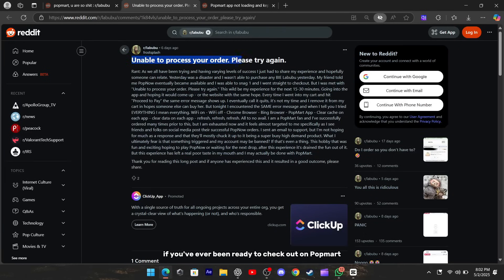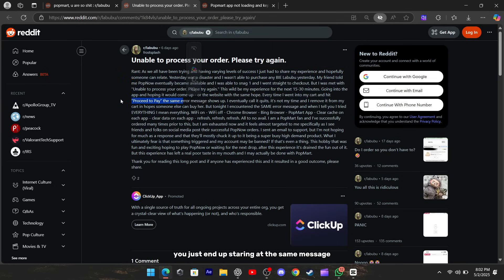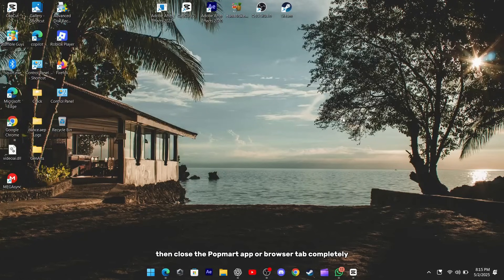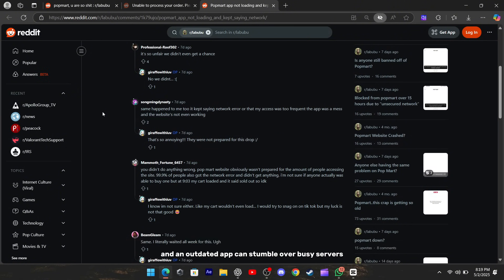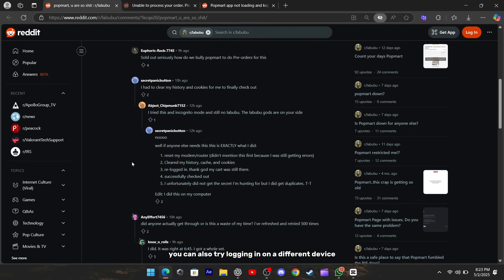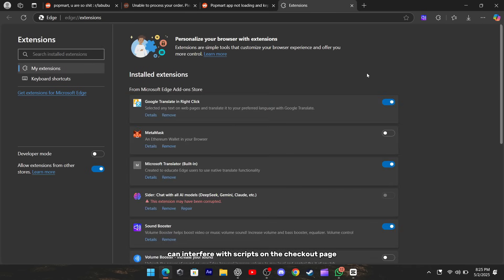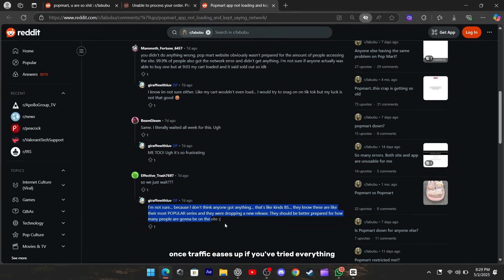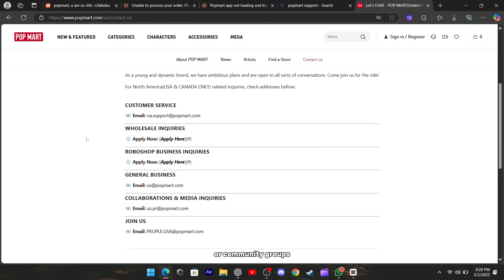Fix Popmart Error 500 - Unable to Process Order & Can't Buy Issue [SOLVED]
😩 Tried to buy something on Popmart and got hit with “Unable to Process Order” or a 500 error?
You’re not alone—and YES, there are ways to fix it! 🙌 Whether you’re after that limited Labubu drop or just browsing, these steps can help you get through checkout without the stress. 💳💥

🛠️ Quick Solutions You Can Try:
✅ Turn off Wi-Fi and switch to mobile data (or vice versa)
✅ Close and reopen the Popmart app or browser tab
✅ Switch browsers (Chrome → Firefox, or use incognito mode)
✅ Disable ad blockers or extensions temporarily
✅ Try logging in from another device
✅ Wait 5–10 minutes if the server might be busy

No more endless refreshing or missed drops! 🚫🔄
Let’s get you back to shopping stress-free! 🛒✨

📢 Drop a comment if one of these fixes helped you—or if you found another trick that works! 💬👇